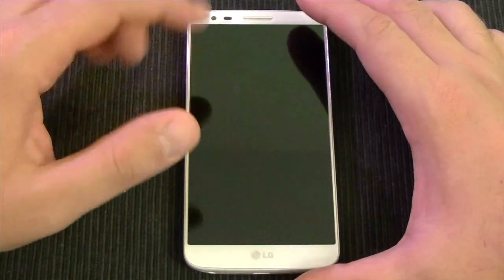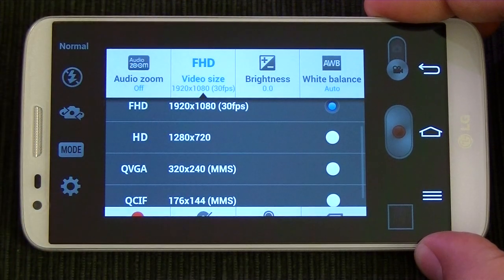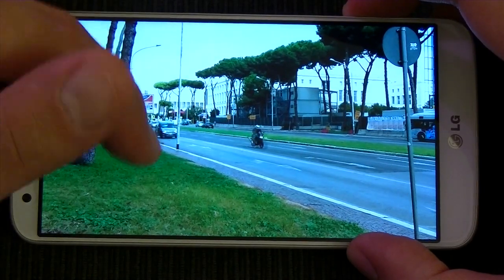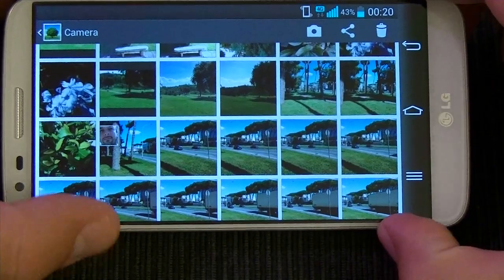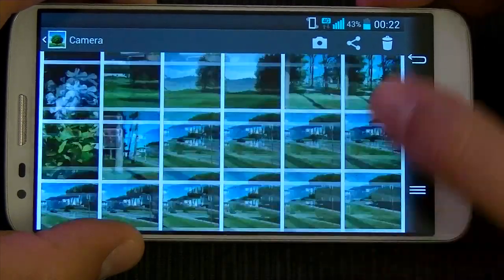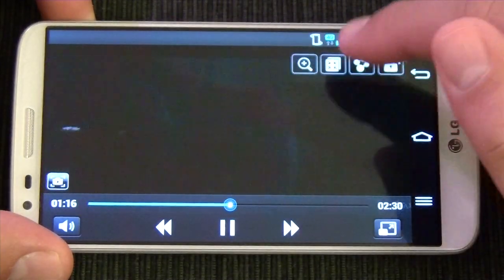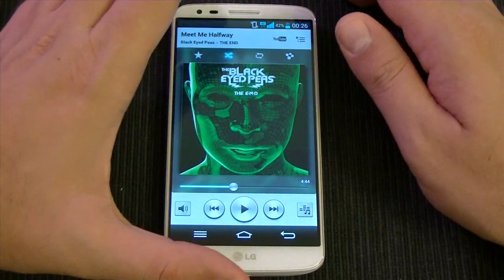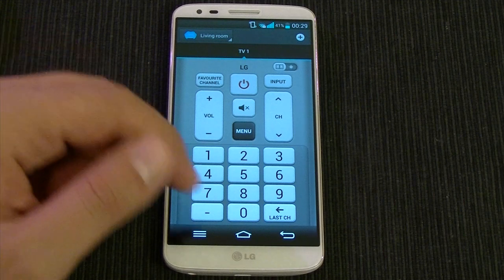LG G2 (F320K) - Multimedia Focus 2/2 [ENG] by TechnoLost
LG G2 (F320K) multimedia capabilities focus.
This second and last part deals with:
- video recorded quality
- video playback capabilities
- audio playback capabilities
- ir remote software